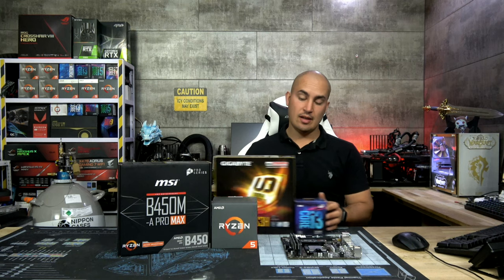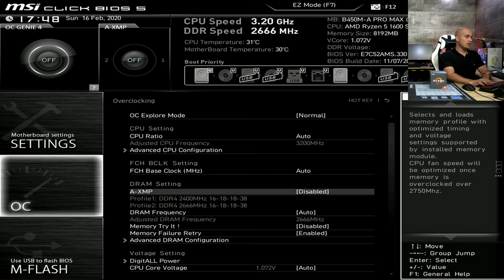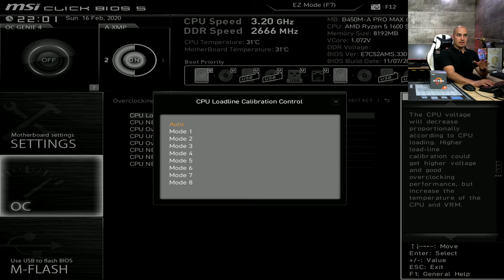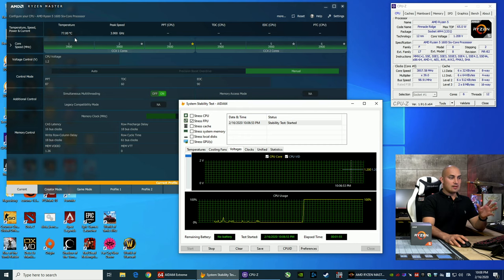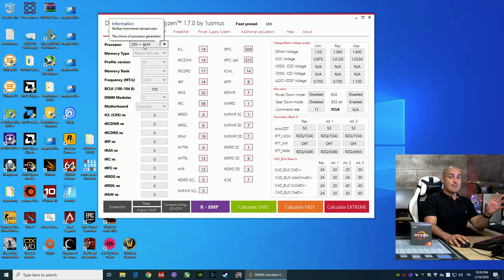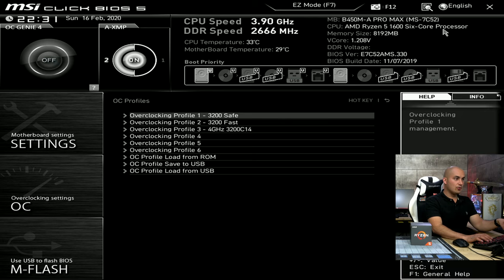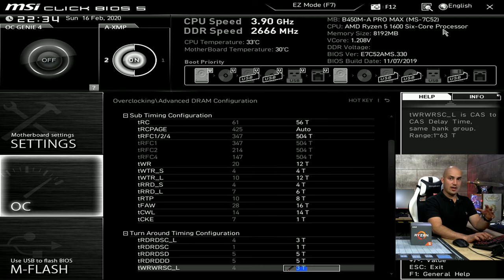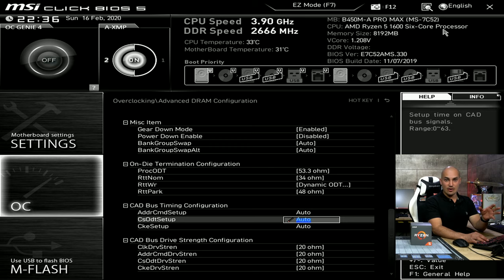Ryzen 1600 AF + MSI B450M-A Pro Overview and OC Guide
I'm preparing a 500$ Budget Gaming Build, this video is about one of the candidate, the Ryzen 1600 AF paired the MSI B450M-A Pro, in this video I will highlight why this specific combo, walk you thru the most important bios settings and an easy guide to overclock it.